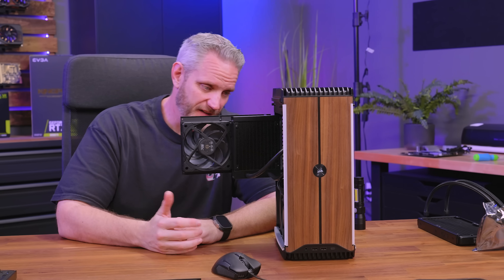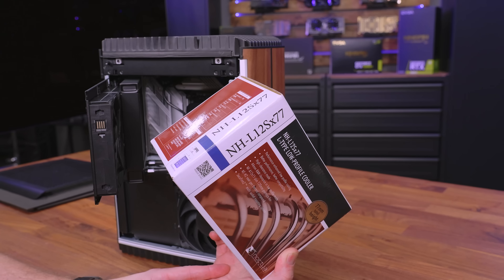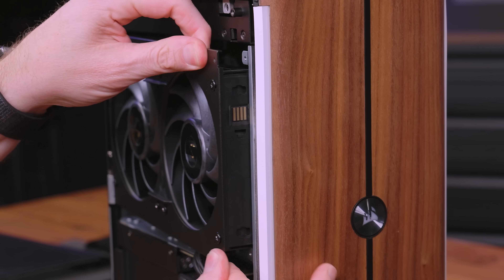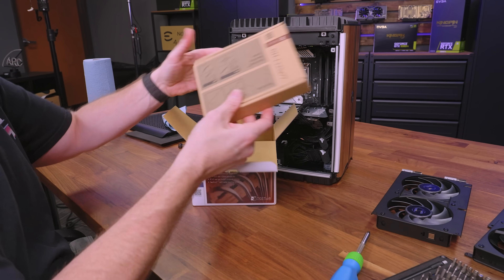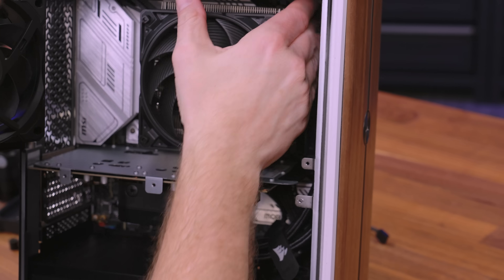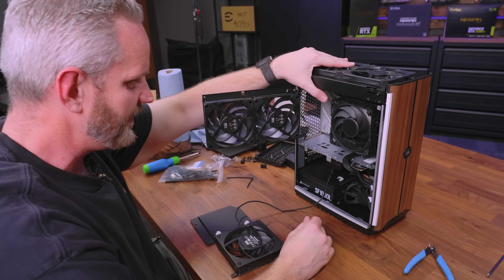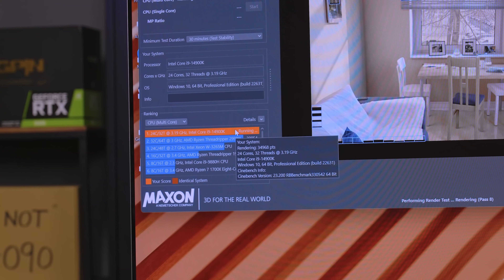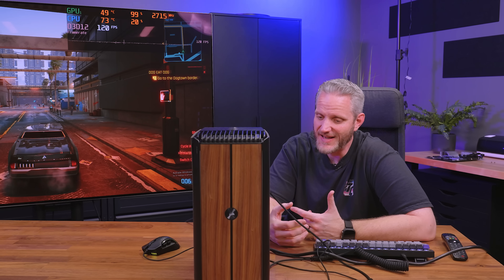Well... that was an unexpected improvement...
This is my final attempt at fixing the i500 cooling issues. Can a low profile air cooler do the trick?

New Users sign up for a Free World of Warships Account and receive the following! 7 Days Premium Time
300 Doubloons
1,000,000 Credits
Tier V Ship: HMS Exeter!
Claim your new player rewards here!